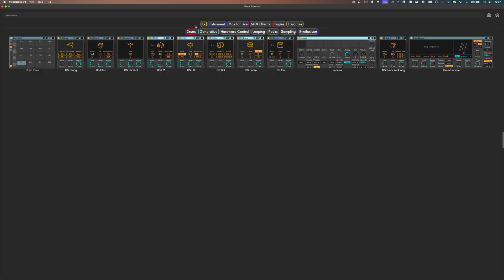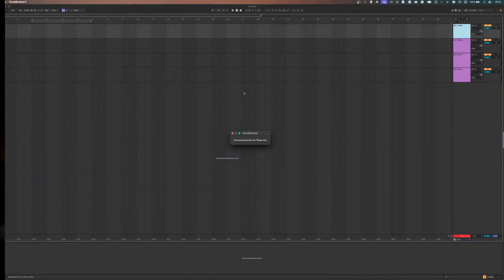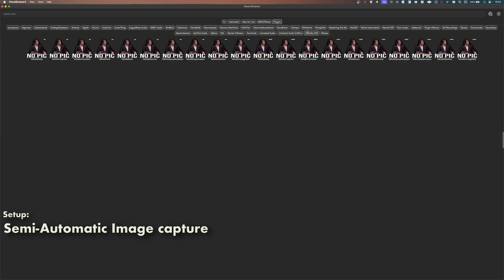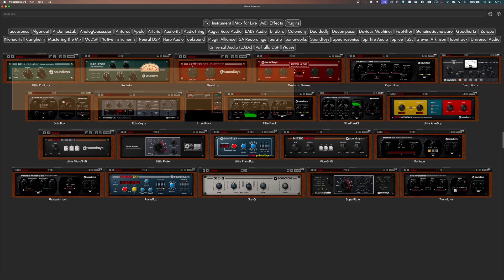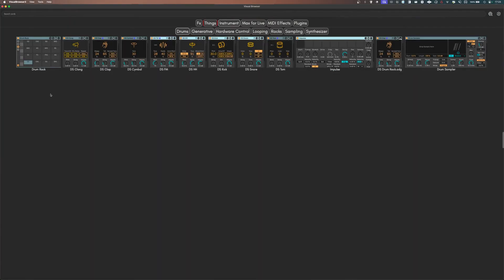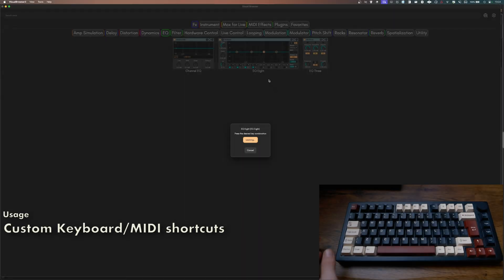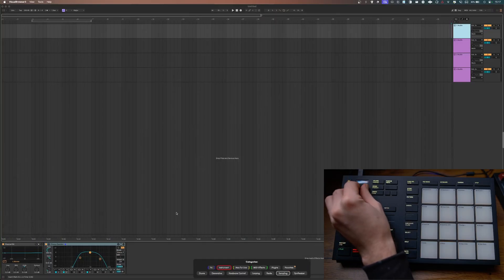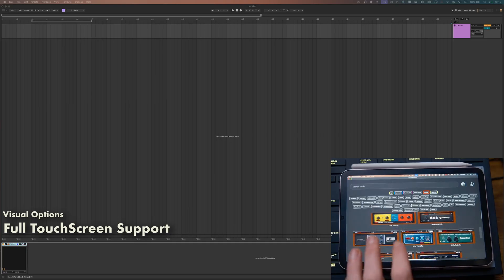VisualBrowser 3 – Image Based Browser for Ableton Live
0:00 This is VisualBrowser3
0:11 Intro
0:35 Feature showcase
2:40 Why not M4L